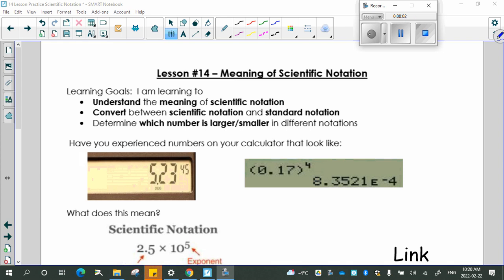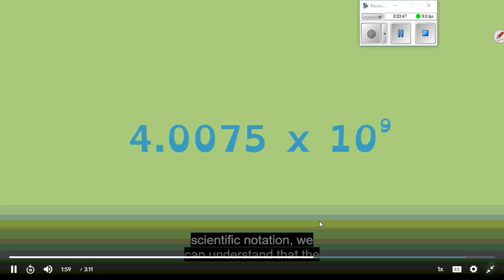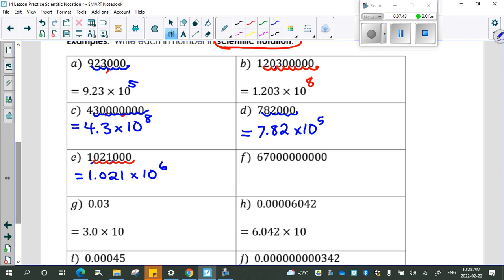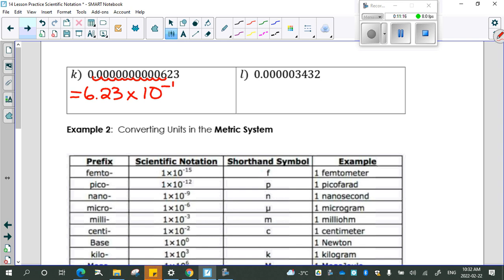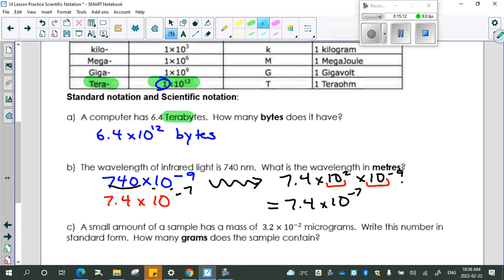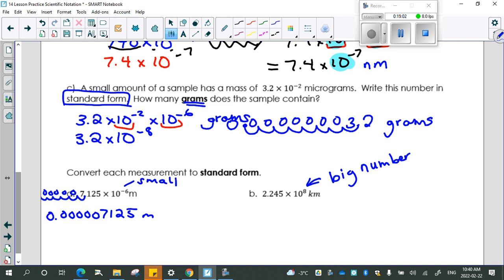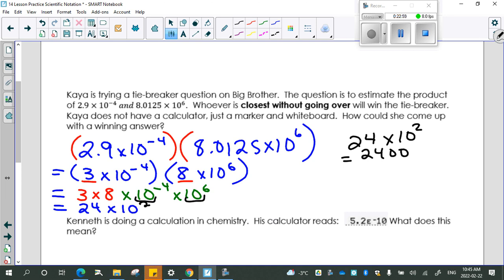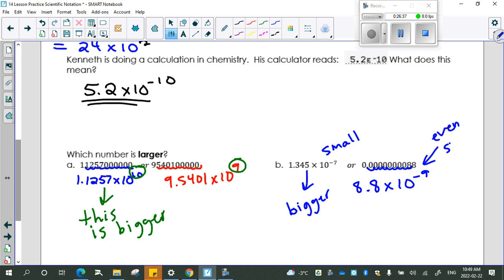14 Video Lesson 14 Scientific Notation